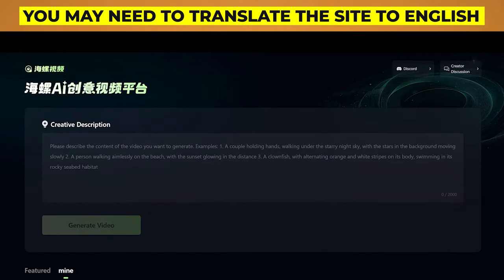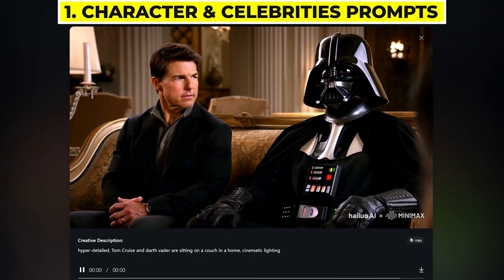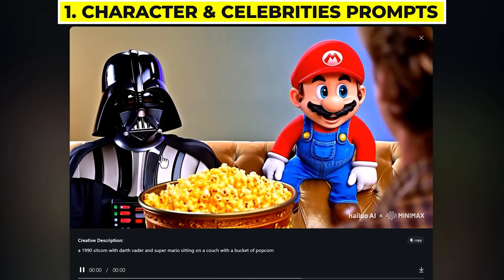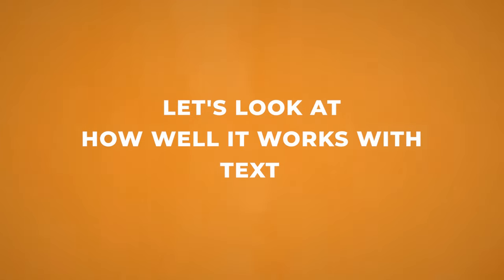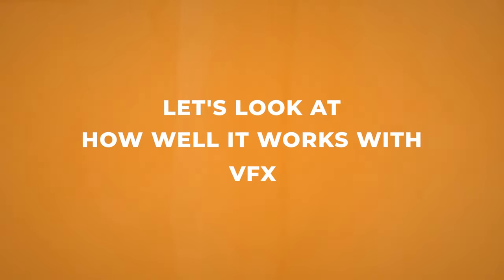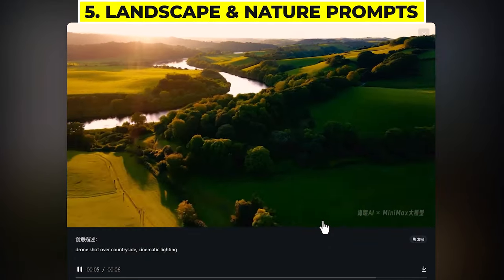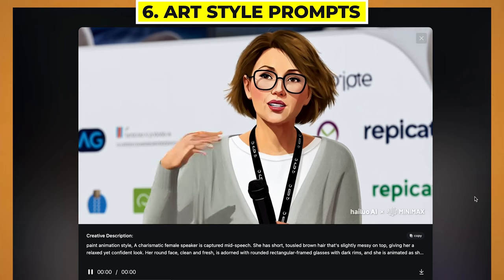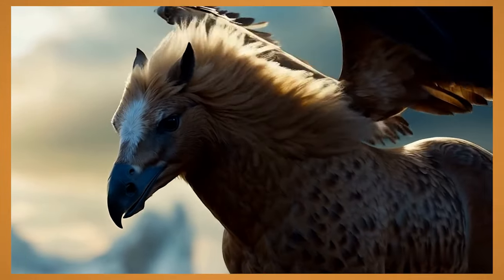Insane FREE AI Video Generator | The Best Prompts To Use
This video generator MiniMax by Hailuo is actually quite unbelievable, it's completely free (at the moment) and has unlimited generations, and has some of the best AI videos I've seen yet.
I will share with you my best prompts across a wide variety of different visual themes. ).

⏰ Timecodes ⏰
0:00 Intro
0:30 Minimax AI Video Generator
2:00 Create ai videos of characters and celebrities
4:00 Realistic people prompts
7:10 Incredible text prompts!
8:50 Amazing ai VFX videos
10:20 Realistic nature and landscapes
11:20 Creative art styles
12:57 Photoshoot style
13:30 Awesome vehicle prompts
14:15 How to remove the watermark
14:47 Conclusion

About: In this video, I go over how to incredible AI videos using Minimax ai video generator.